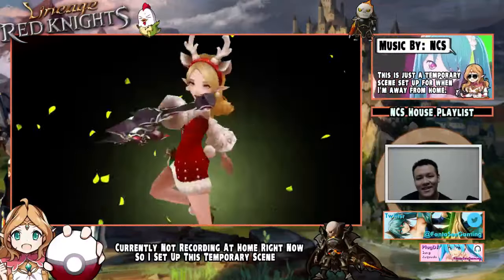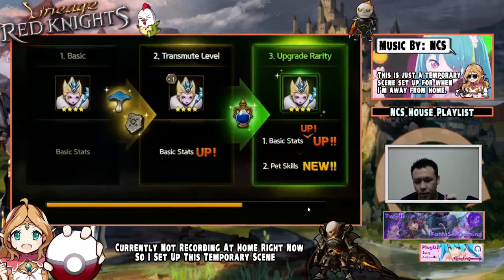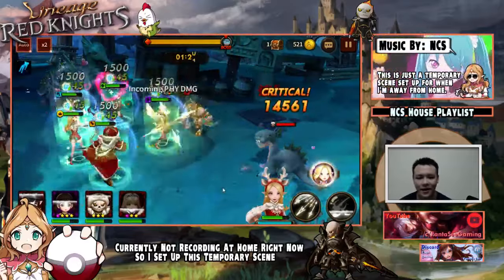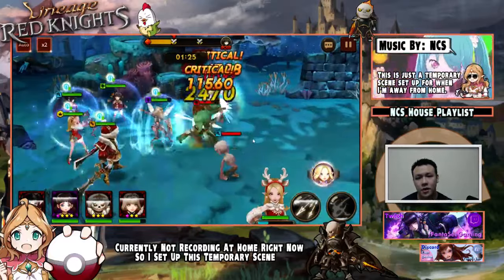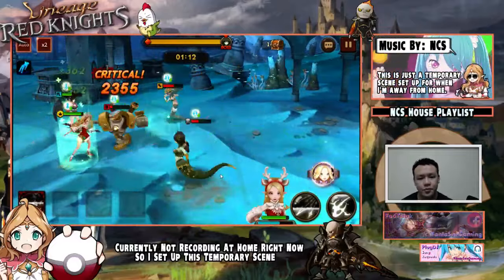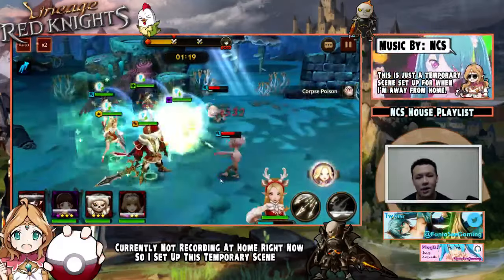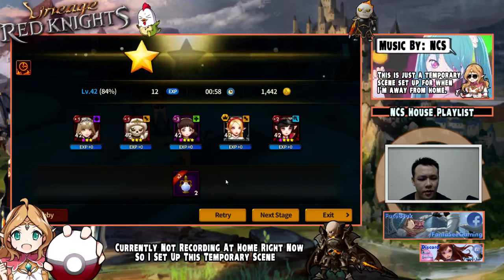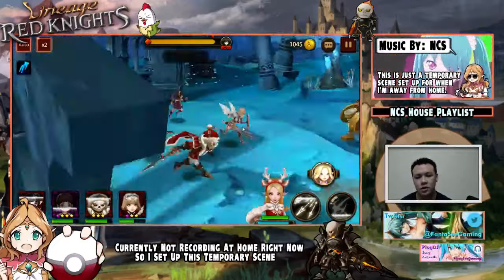Lineage Red Knights: A TALK ABOUT THE USE OF SWEEPS, DOUBLE TRANSMUTE, AND HOW I LEVEL SO FAST!!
Today I share just a little strategy that has helped me progress my team just a little bit faster in Lineage Red Knights.

⚔Game Accounts:

♙League of Legends:
Taiwan: Perfect_Is_SHlT

♟B.net BattleTag:
FantaSee#11954 (WoW)
WaifuMaker#4848 (Overwatch)

♙Monster Super League:
FantaSee (Main)
FantaSeeF2P (Alt)

✌ Programs Used:
~~ Nvidia Shadowplay